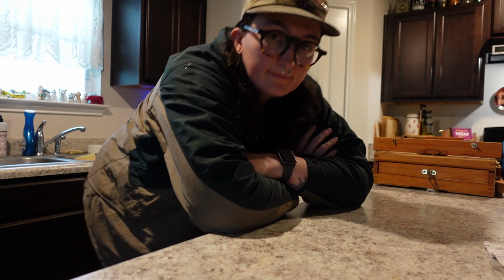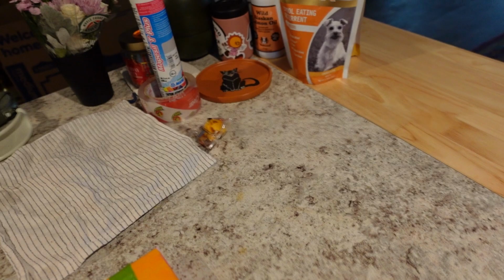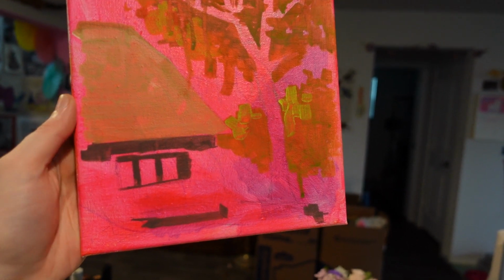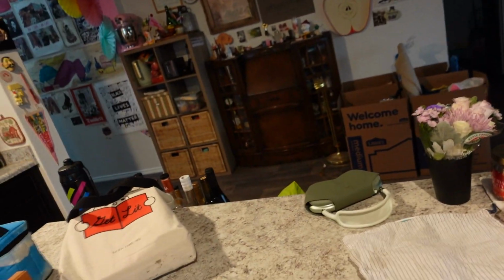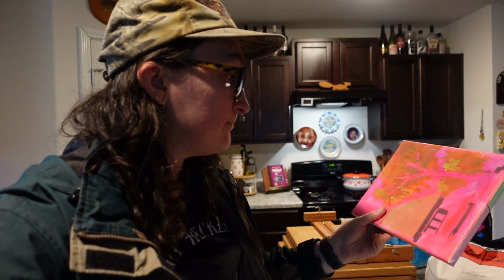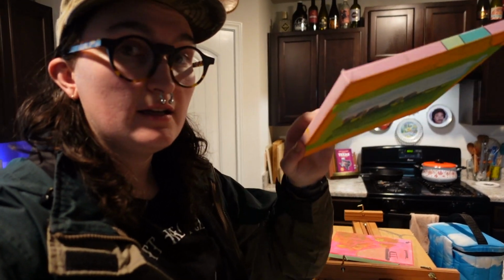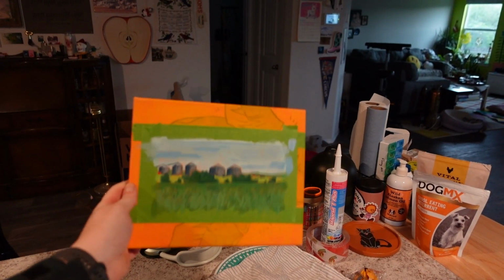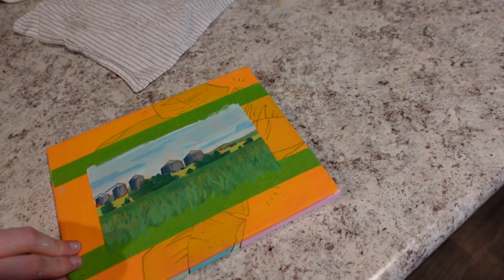Oh the Adventures of Plein Air Painting...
Tell me about your plein air painting/urban sketching adventures.